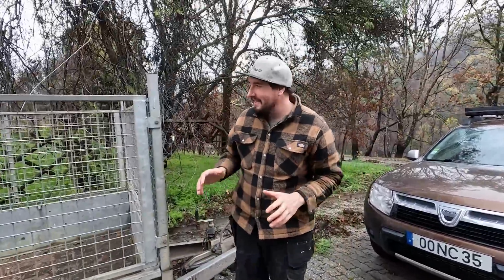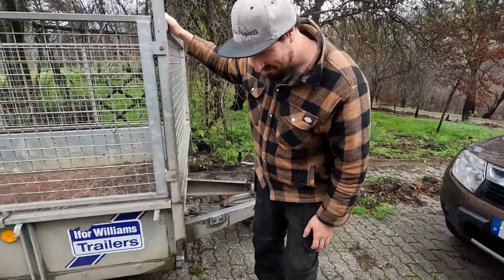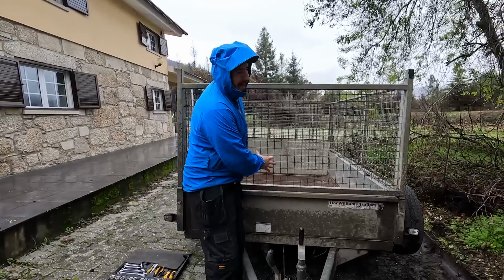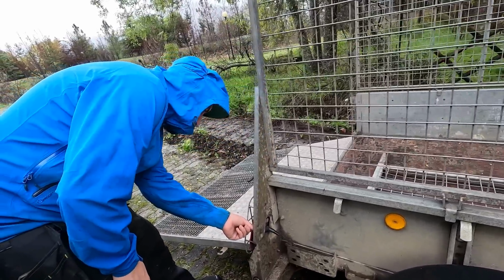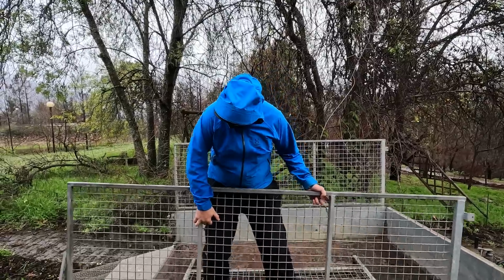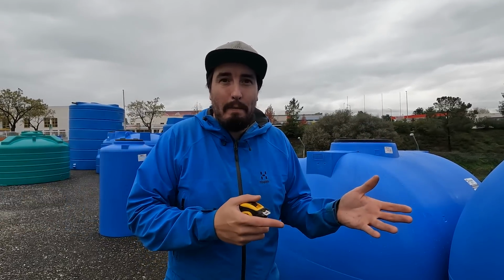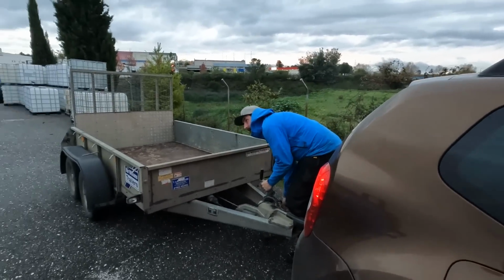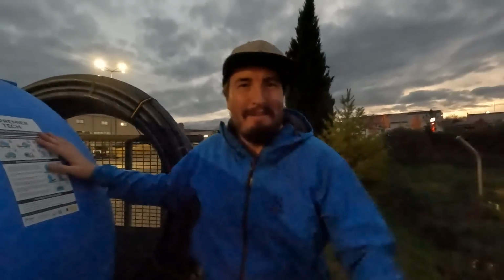HUGE PROGRESS BUT WILL THIS WORK?!